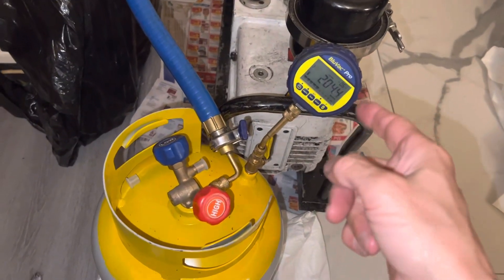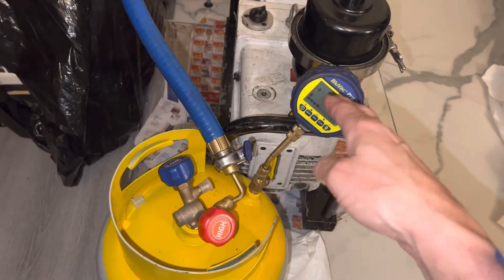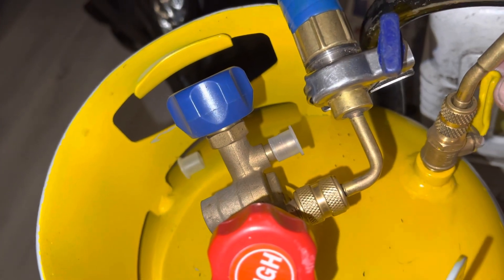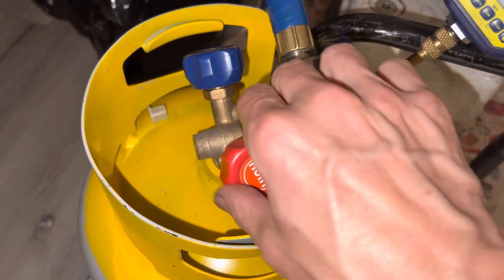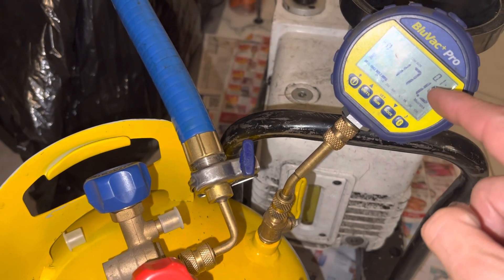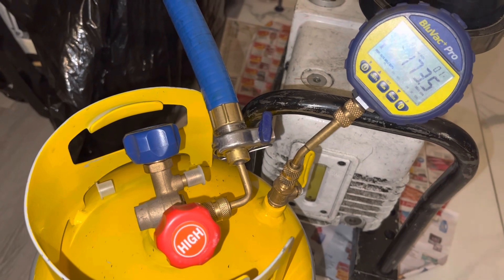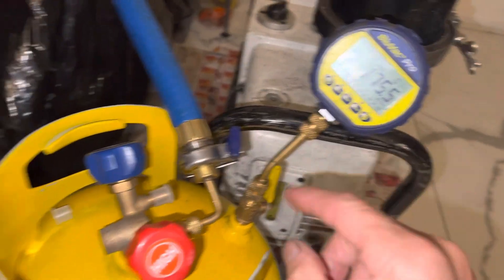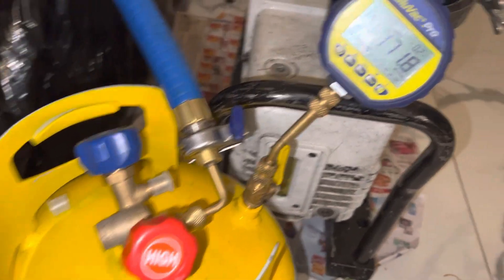Rubber refrigerant hoses will mess up your micron gauge reading￼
When learning to use a micron gauge that is located in the refrigerant manifold you might get a little frustrated and not understand why you keep failing your test.

Rubber refrigerant charging hoses were never meant or constructed to hold deep refrigerant vacuum￼

There’s nothing wrong with your refrigerant charging hoses that is just how sensitive the micron gauge can actually measure the outgassing of the rubber of the hoses￼

There’s nothing wrong with your gauges they are not leaking and even if you try to just valve off your hoses because the volume is so small that you would be trying to read you will still get a unsatisfactory reading Rising to a unsatisfactory level a different area of physics that is explained by mouth that most people don’t wanna understand or learn￼. ￼